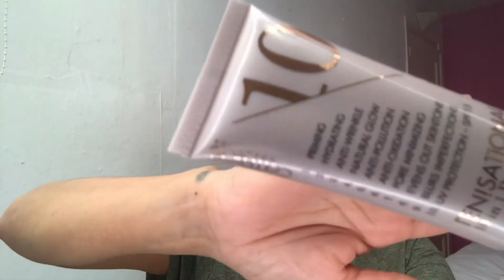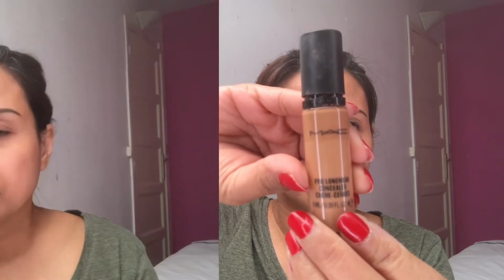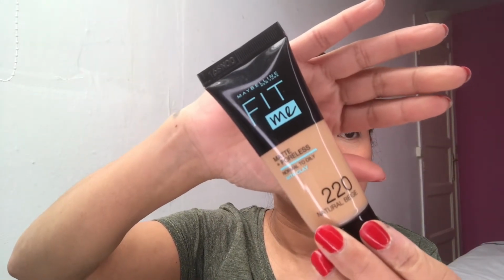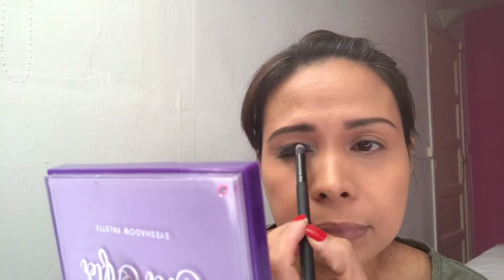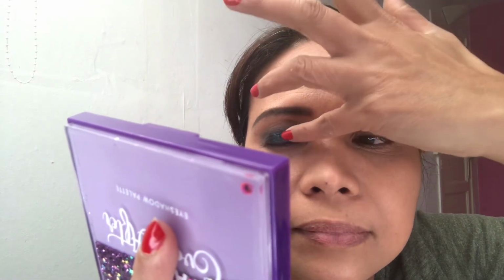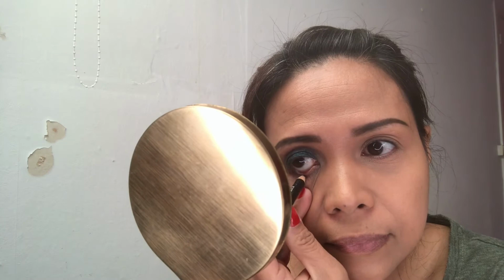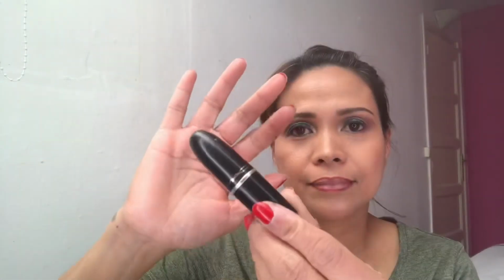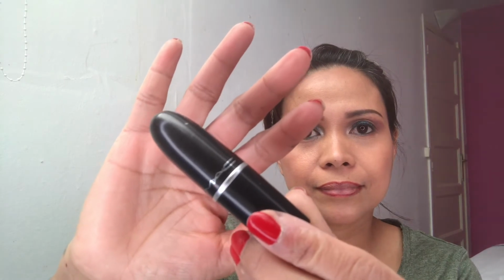DEEP GREEN EYESHADOW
How I make this Deep Green Eyeshadow in this video . First time to do it for myself and it turns out so good and I hope you like it .

I used the brand
For Lipstics : Mac
Lipliner : Mac
Face Primer : Catrice
Foundation : Maybelline
Eyeliner : Mac

Ana Marie Abordo Almazan

Thank you all for the support and love
The Lord Bless you all beautiful people♥️